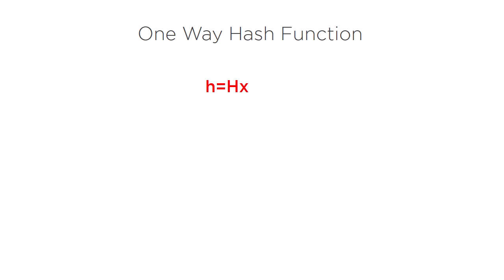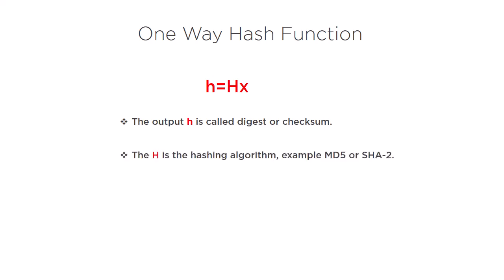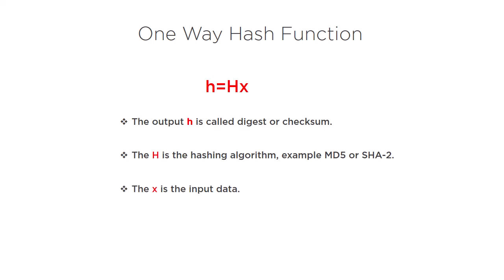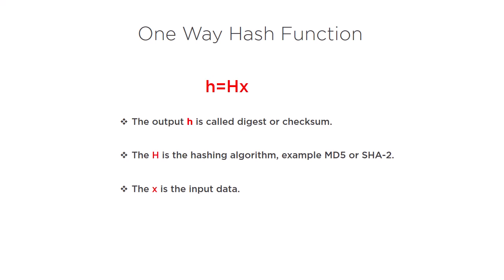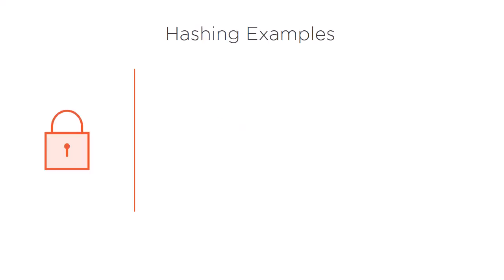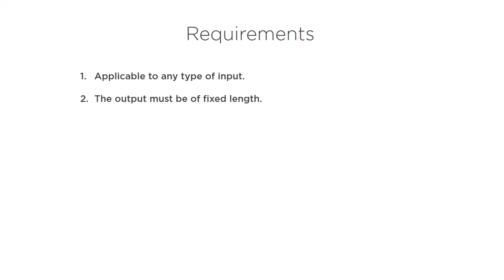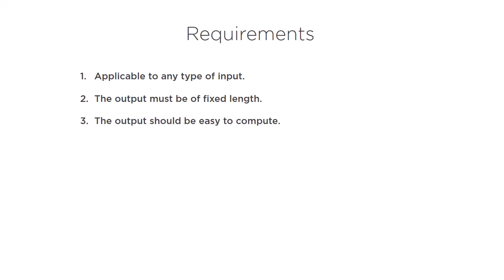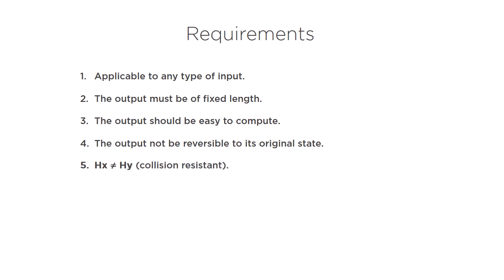Hashing Explained Simply: What Every Cybersecurity Pro Must Know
Welcome to your first step into the world of hashing algorithms!
In this video, you'll discover what hashing is, why it matters in cybersecurity, and how it's used in real-world scenarios like file integrity checks, password security, and malware detection.

Whether you're new to cybersecurity or just want a refresher, this video breaks down complex concepts into simple, practical language—perfect for aspiring ethical hackers, SOC analysts, or developers.

🎓 What you'll learn:

What is a one-way hash function?

How hashing ensures file and data integrity

Real-life uses: Checksums, password hashing, digital signatures, and more

The key properties every hash function must follow

The Best Book for Hackers